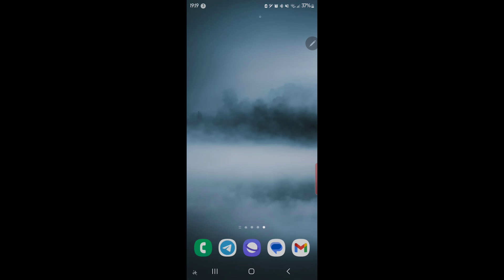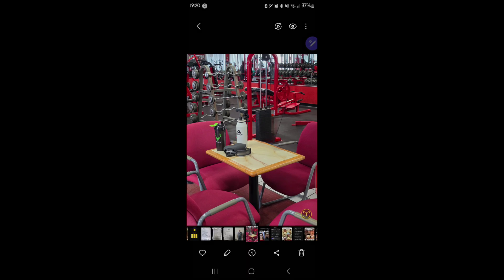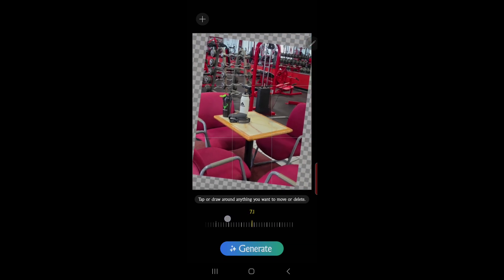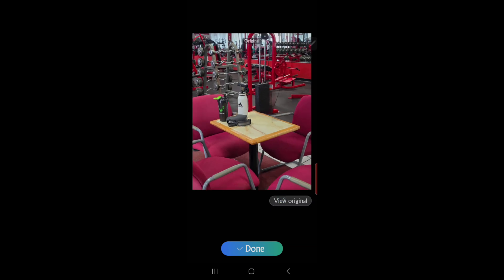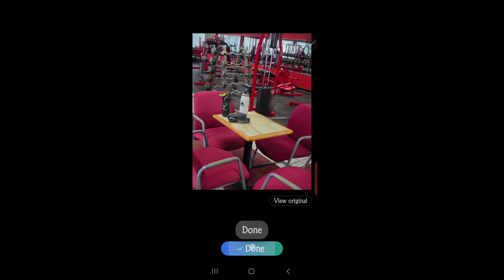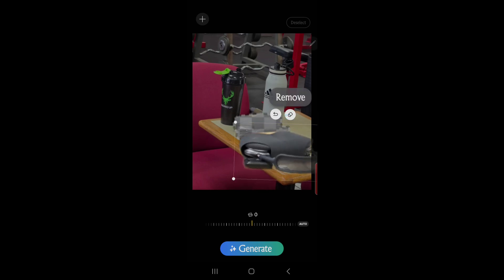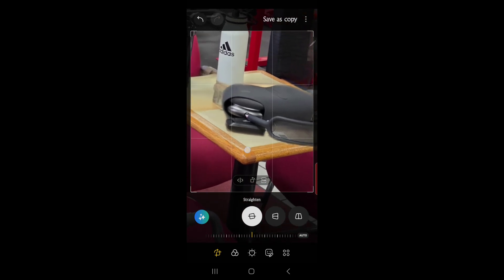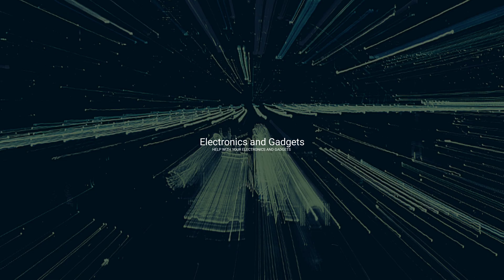Samsung Galaxy s24 ultra photo AI explanation electronics and gadgets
Samsung S24 ultra AI explanation electronics and gadgets

Join me on an exciting journey exploring the new Samsung Galaxy S24 Ultra's AI capabilities! In this video, we dive into the amazing features that allow you to move, delete, resize, and reorganize objects in your photos with just a tap. Witness the power of artificial intelligence as we transform images effortlessly.